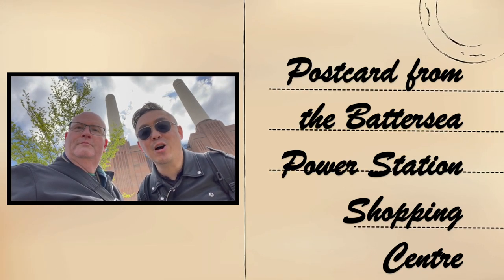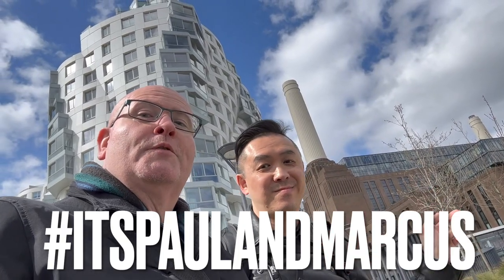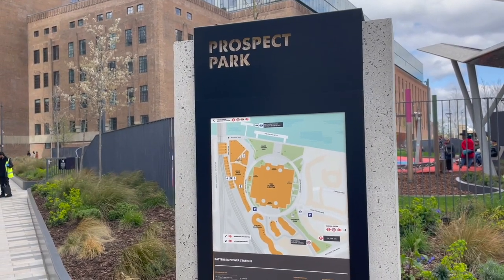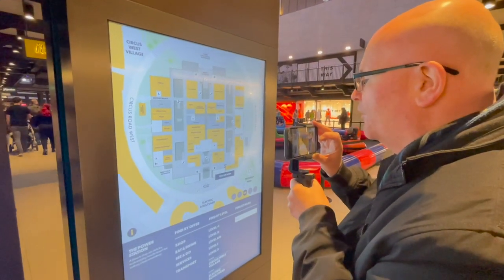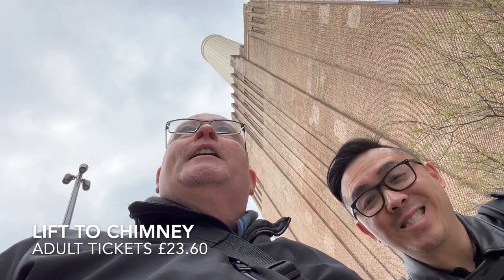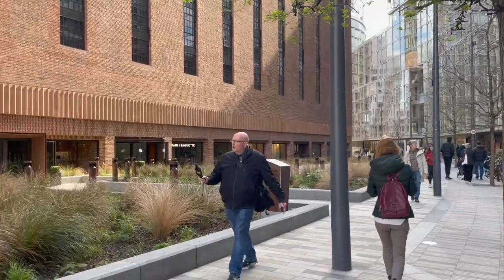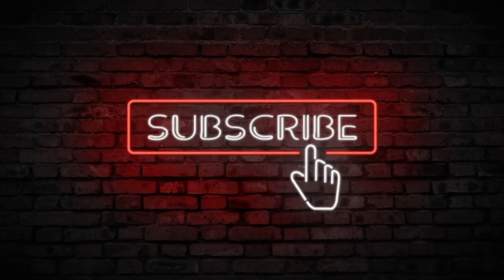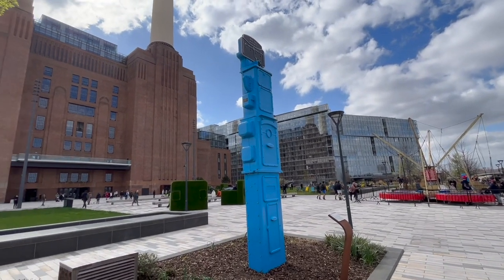Postcard from Battersea Power Station Shopping Centre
Paul and Marcus visit Battersea Power Station Shopping Centre.

 • Closer – Spiring ...